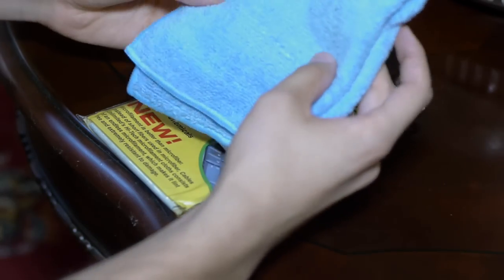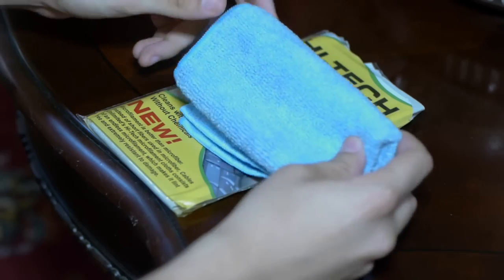Differences Between Types of Microfiber Cloths